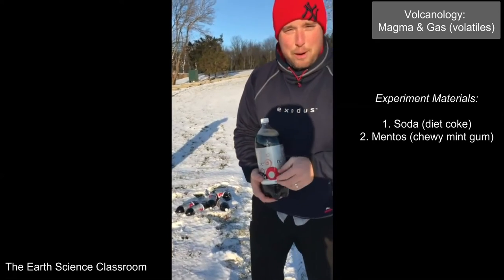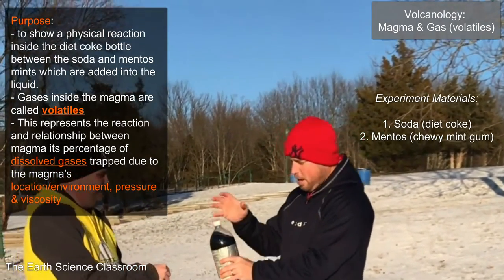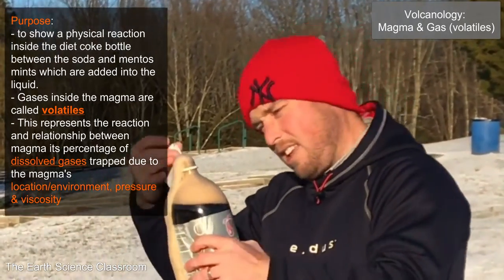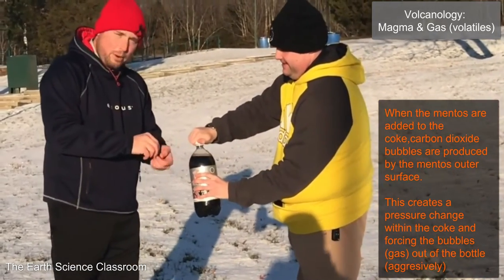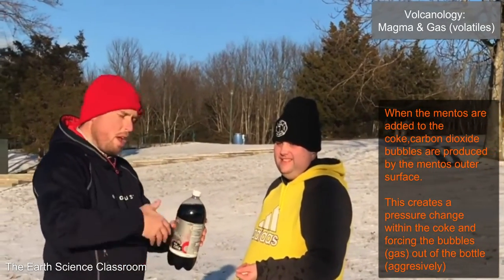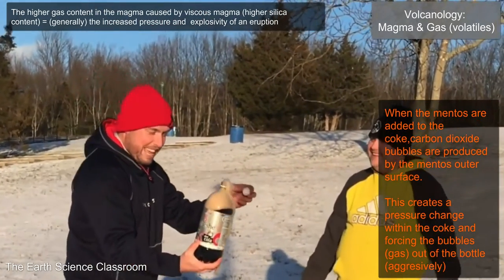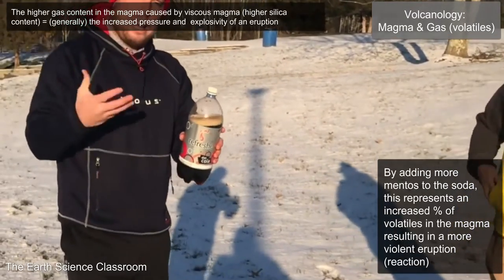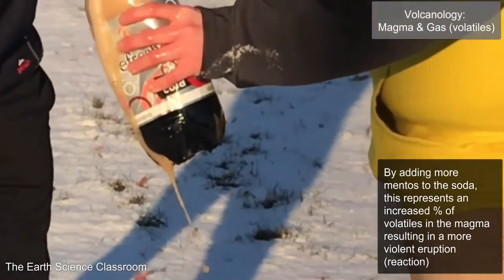Lab Activity: Using Mentos & Coke To Teach About Gas, Magma & Eruptions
An outside activity demonstrating a principle in volcanology. How gas content (%) effects the magma explosivity during an eruption. This is achieved using Mentos and diet coke.